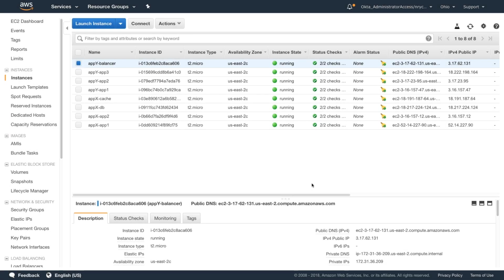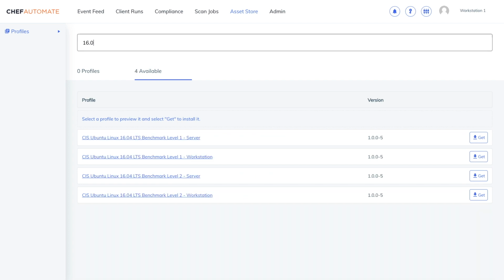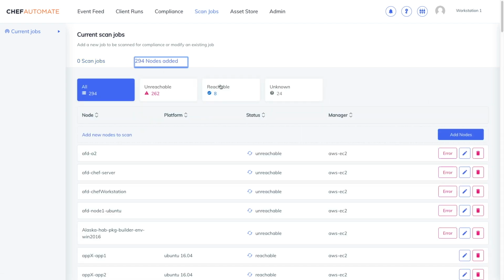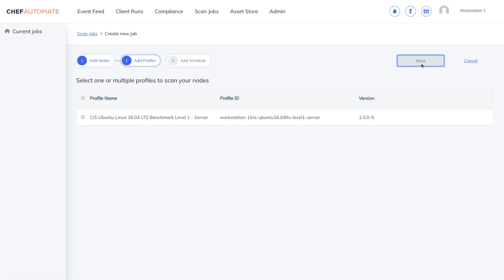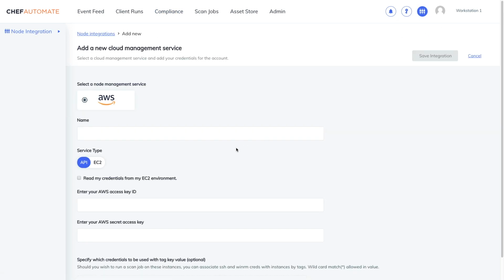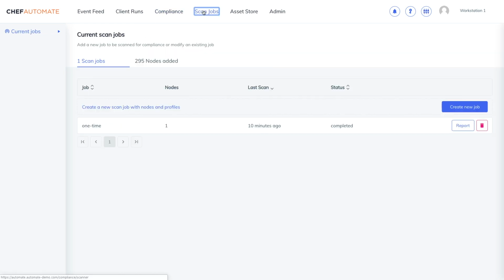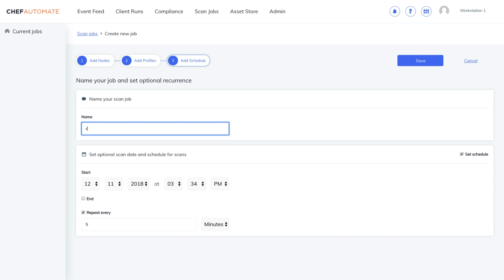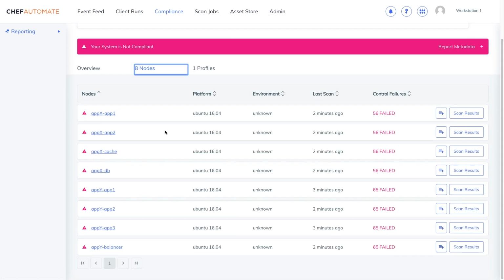Cloud Compliance Part 2: Automatically Scan EC2 Instances in AWS (Demo)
Chef Automate ensures you have a way to audit your entire estate, whether or not you're managing configurations with Chef. See how Chef Automate's cloud integrations let you auto-detect instances in Amazon EC2.